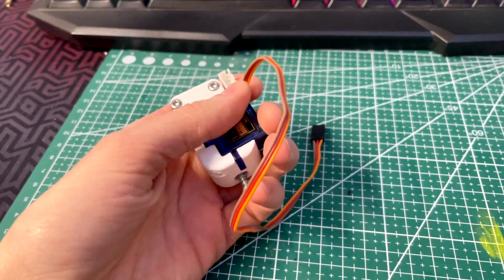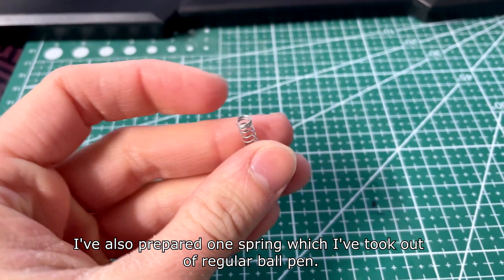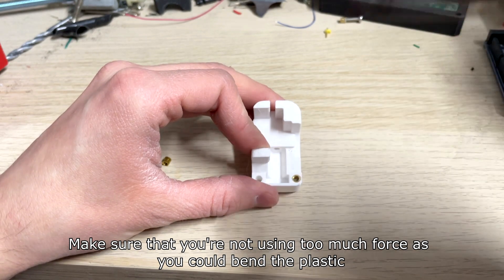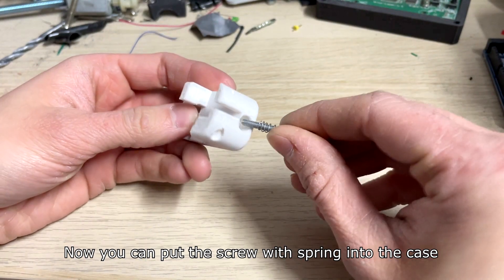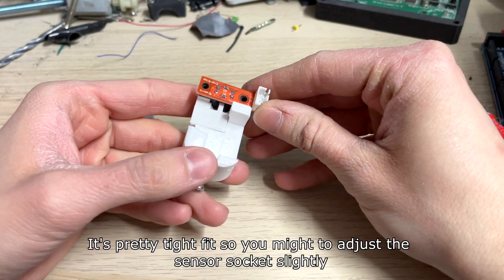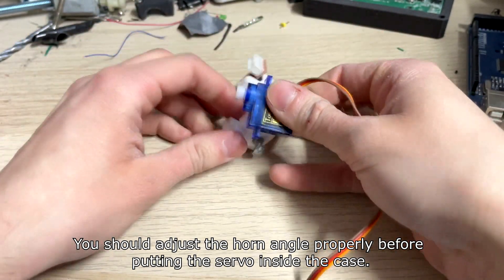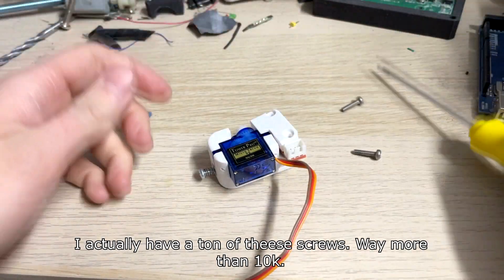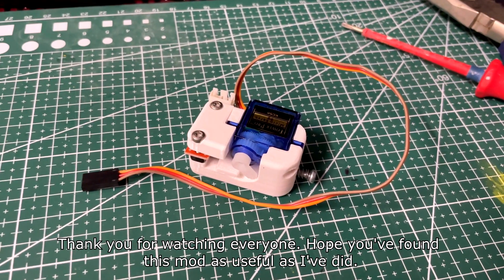DiY BLTouch Clone | BFPTouch remix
I'm doing my own version of Ender Afterburner and I've needed custom
automatic bed leveling. That's where this comes in play.